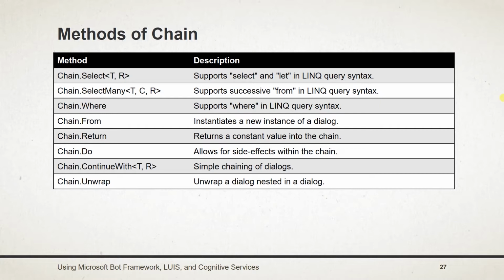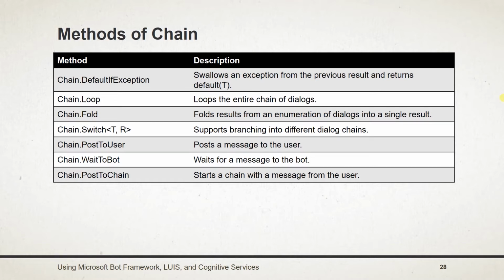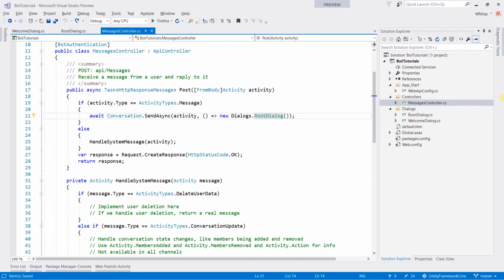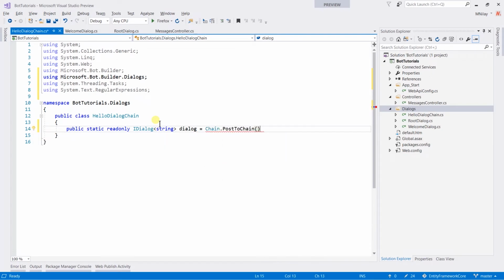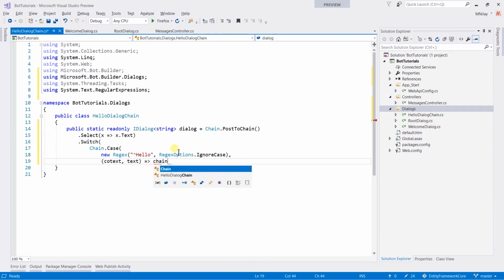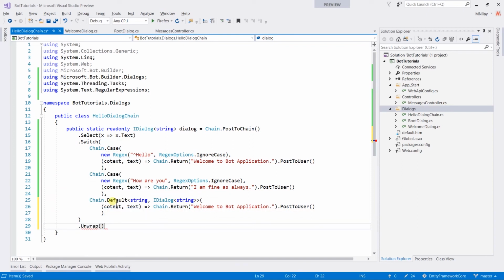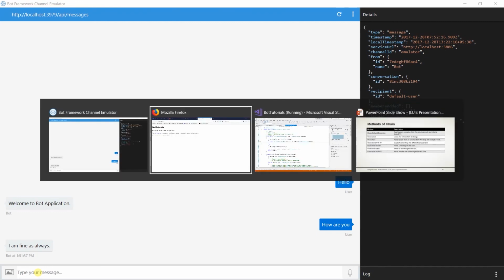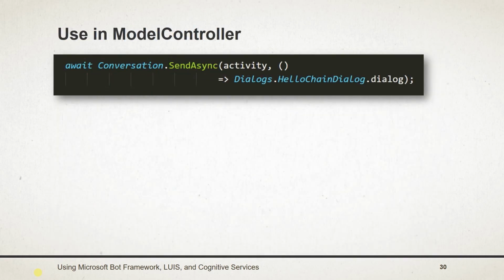Dialog: Using Dialog Chain | Part - 7 | Using Microsoft Bot Framework, LUIS, and Cognitive Services